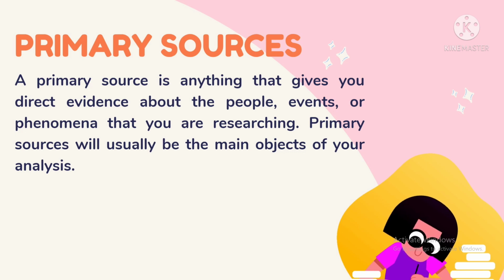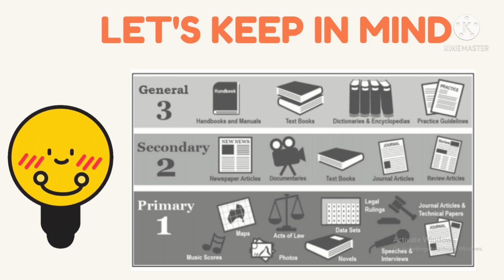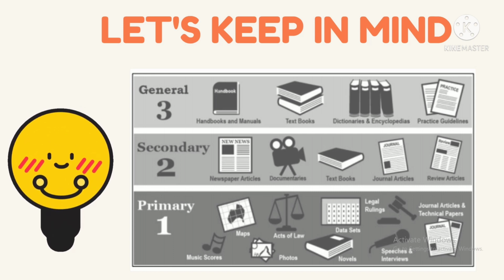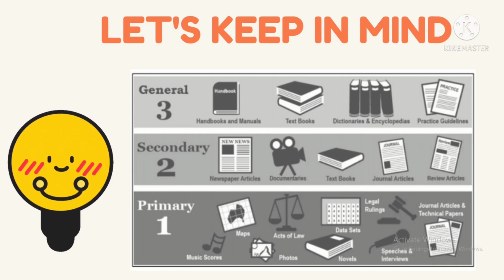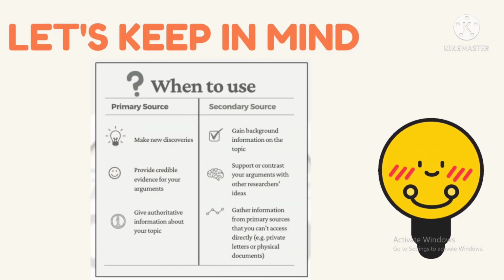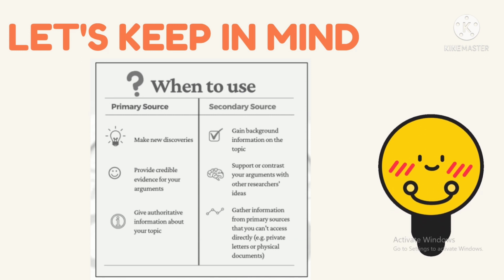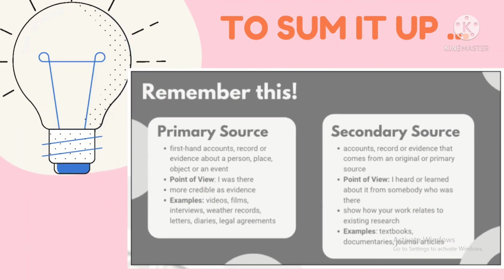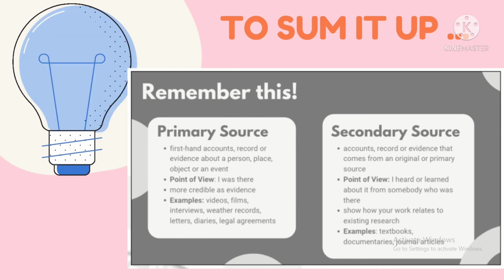Week 3 - Primary and Secondary Sources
Grade 8 English 4th quarter